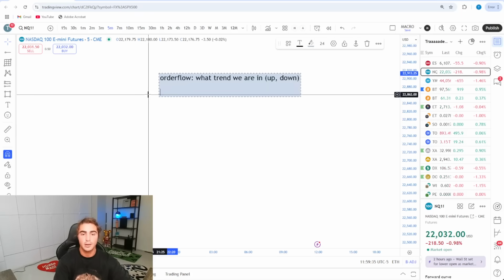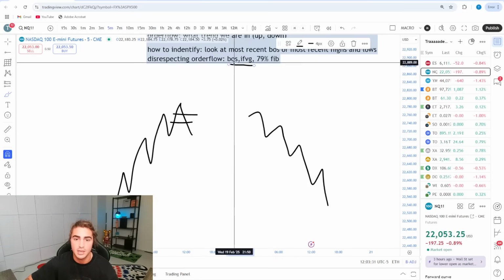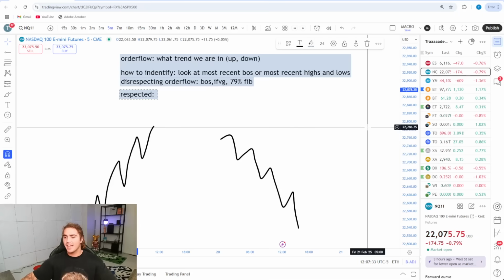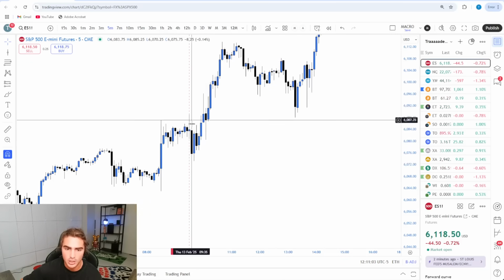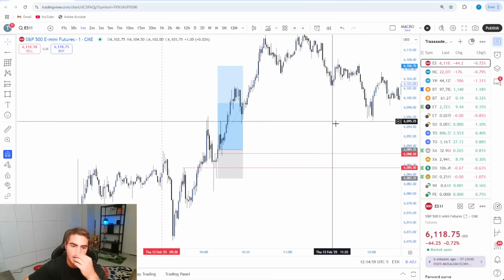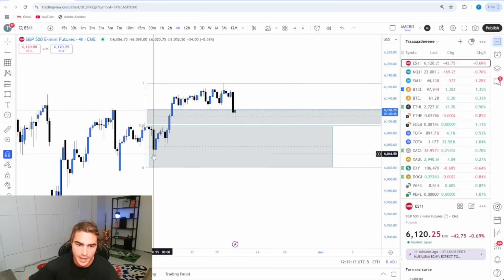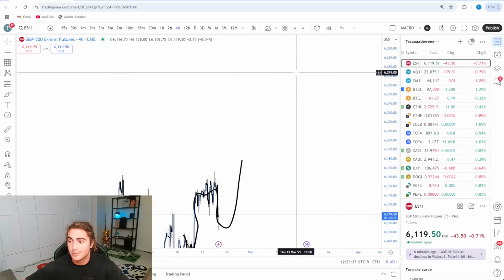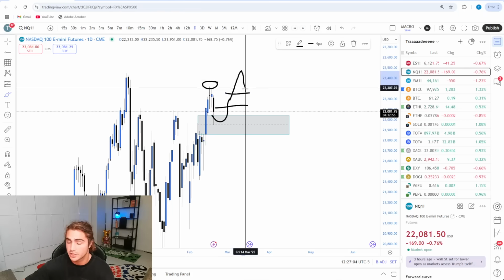Order Flow Explained